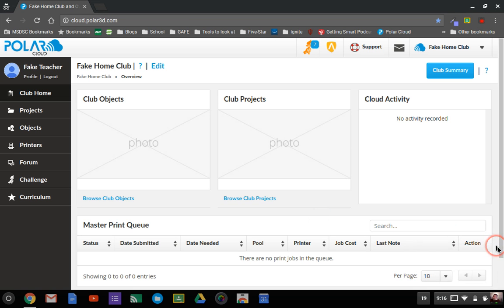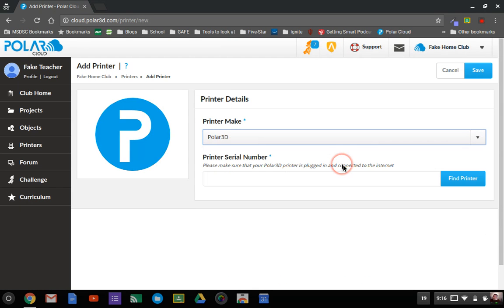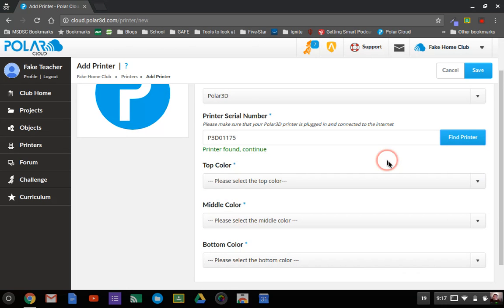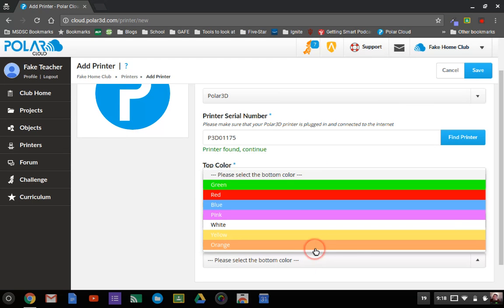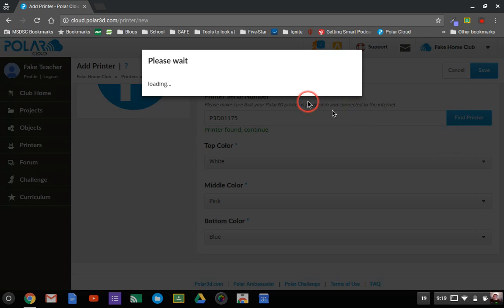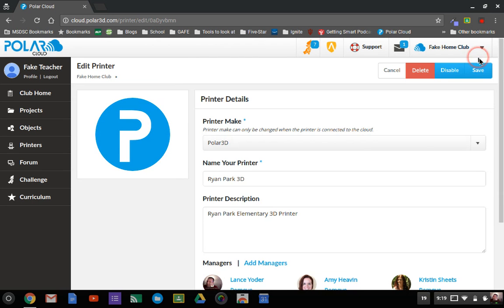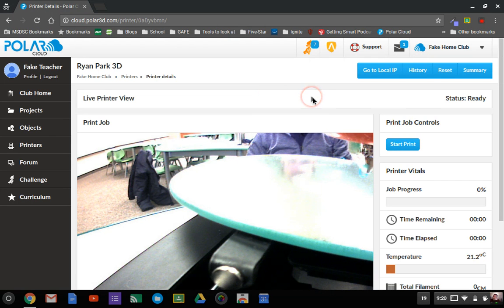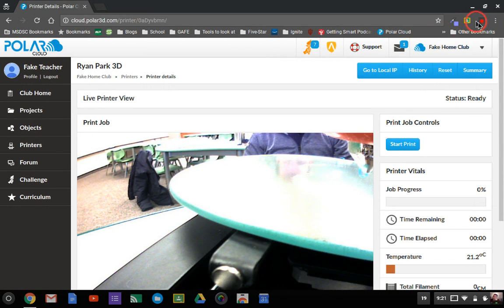Add Your Polar 3D Printer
Once you have created a Polar 3D account, you will need to add your printer. To add the printer, you need to be in close proximity to see the color combination on the printer. The colors on the words "Polar 3D" are a verification that you do in fact have access to the printer.